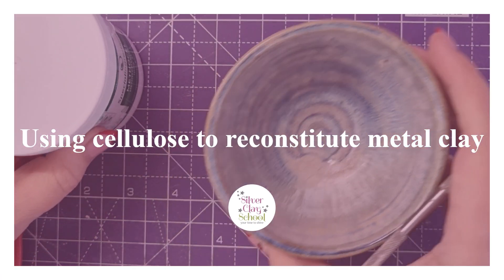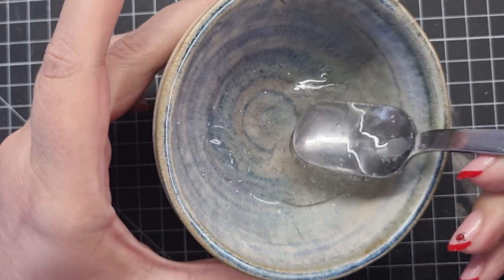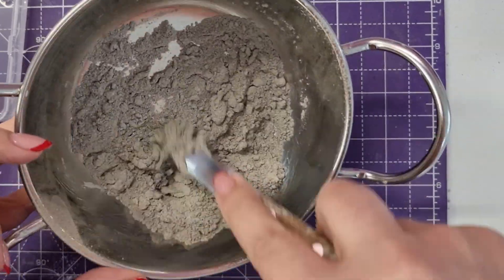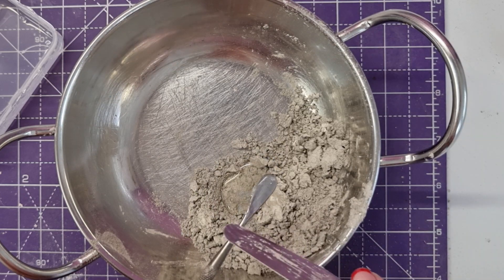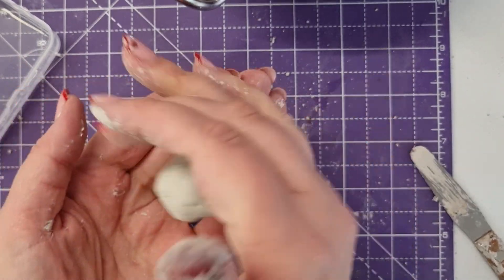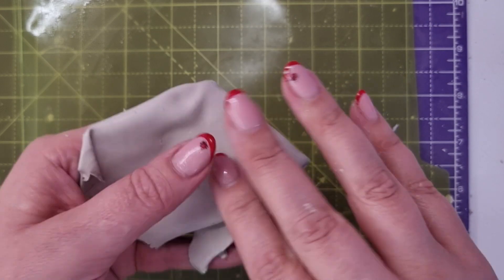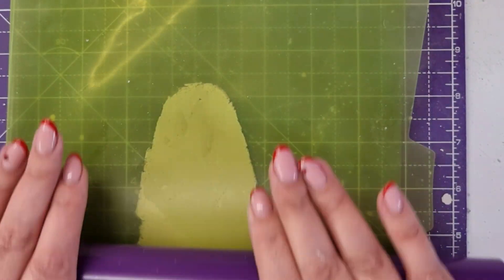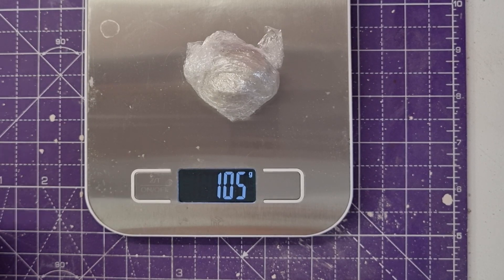Using cellulose to reconstitute metal clay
Cellulose is traditionally used as a binder for metal clay. I use it to reconstitute my silver clay because adding some cellulose can make it bind better and give it back some of the organic binder its lost through use.

If you like this video and want to know more about Silver Clay, please download my free 4 Part Beginner's Guide to Silver Clay. You can find it here:
It's packed with lots of information you need to know when starting out with Silver Clay!